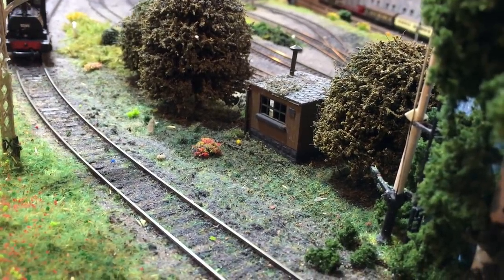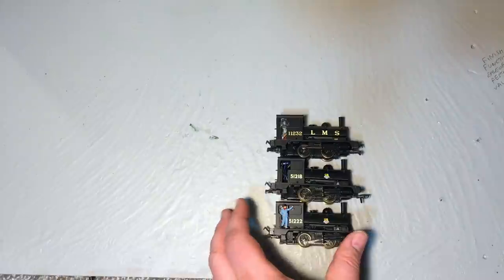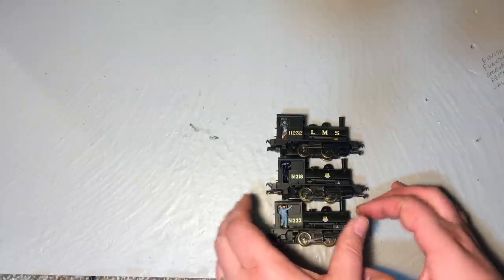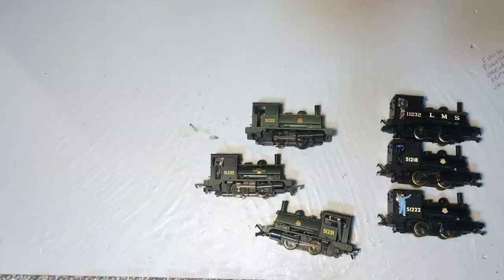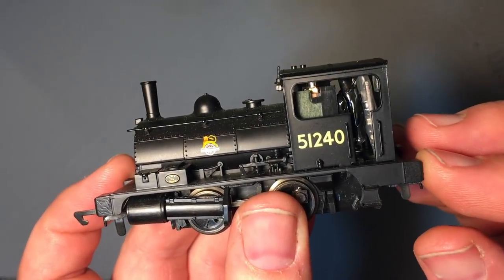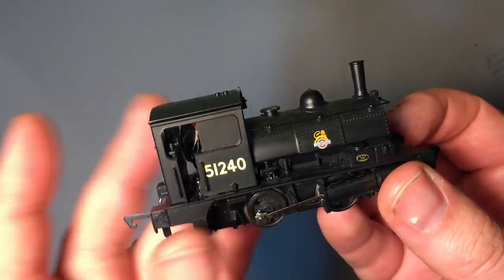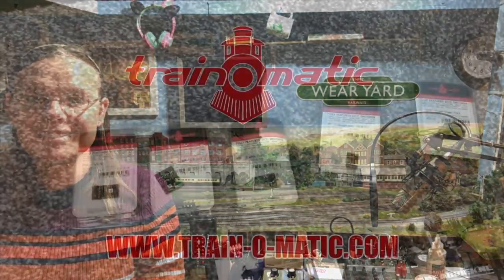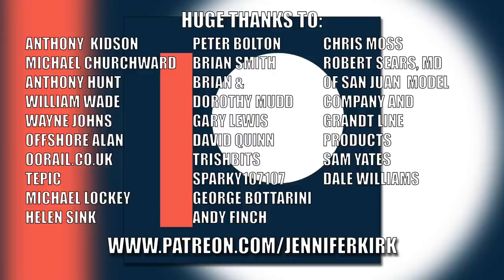The Old Loco That's Still Worth Buying - Hornby L&Y Pug Unboxing and Review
Today Jenny is taking a look at an old locomotive that got her back into model railways. It's the Hornby L&Y Pug and today she's taking a look at a new addition to her fleet in Early Crest BR livery.

If you like the look of this locomotive and fancy one for yourself, here's a link to help you out